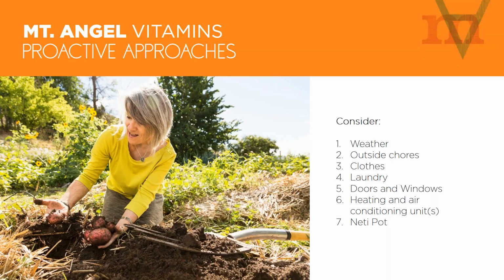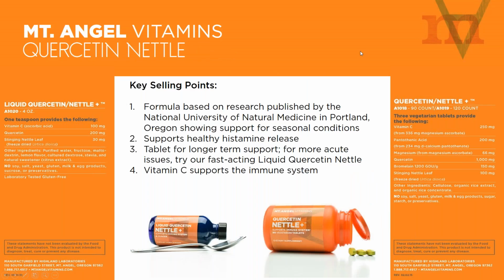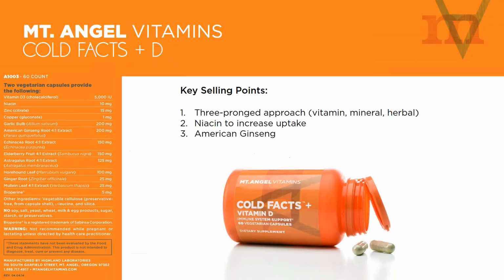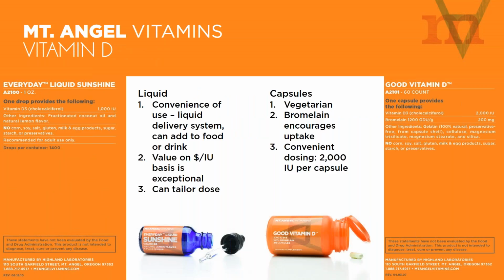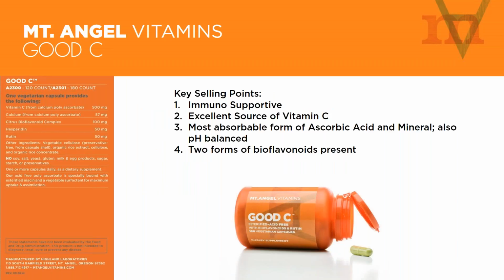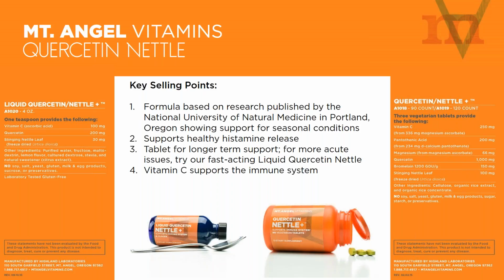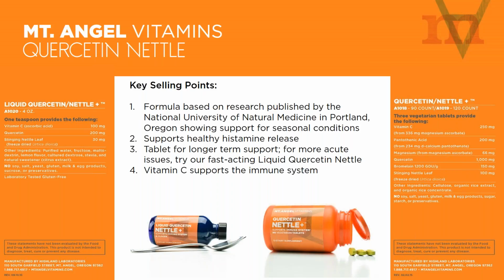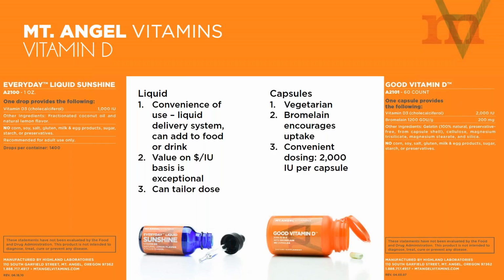Seasonal Supplements: Quercetin Nettle Liquid and Tablets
Also, Cold Facts + D, Vitamin D, and Vitamin C.